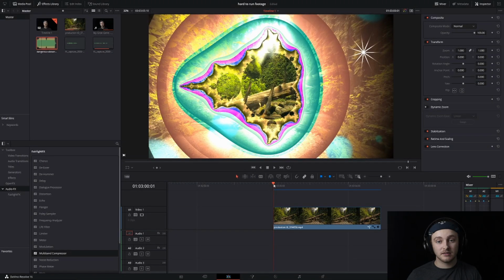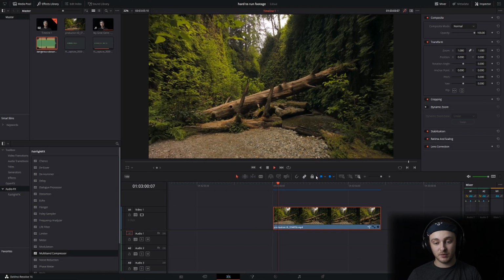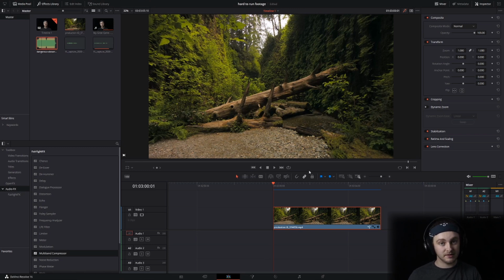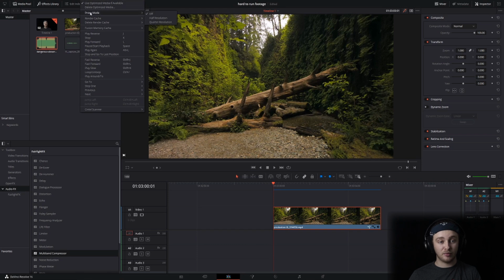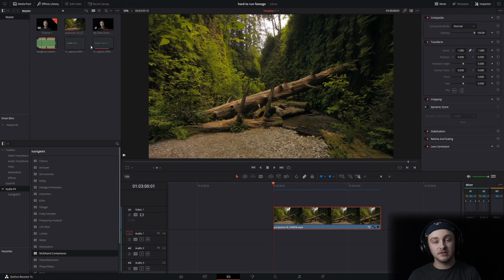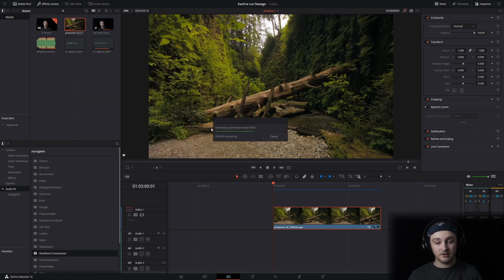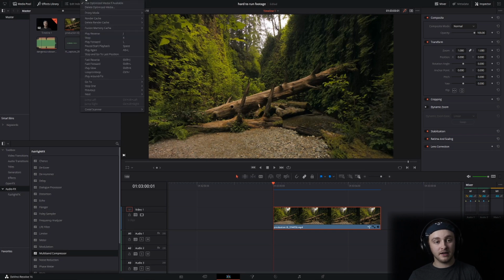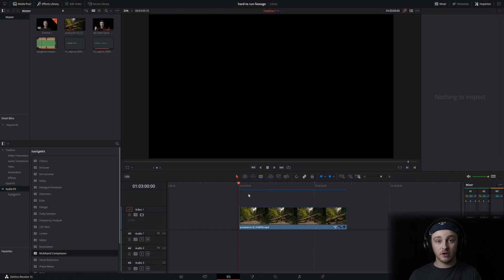How to Get Smooth Playback in Davinci Resolve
How to get smooth playback in Davinci Resolve, if you've been struggling with stuttering footage... this one is for you. In today's video, I'll be showing you my favorite techniques for smoothing out your playback when your footage is a little too much for your hardware!